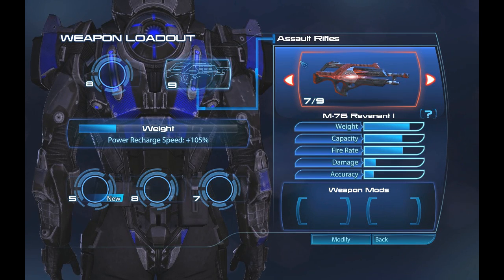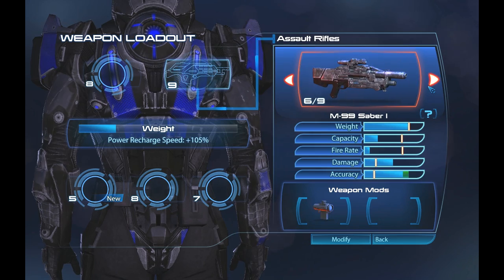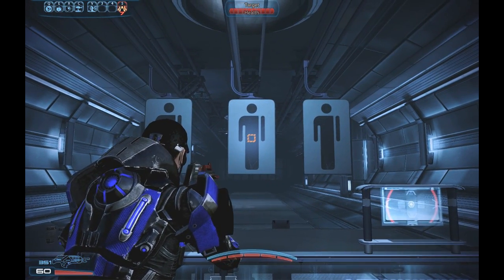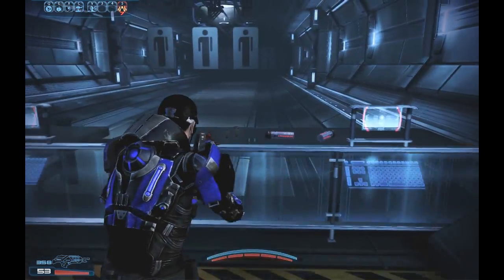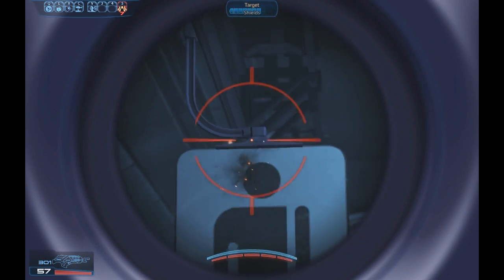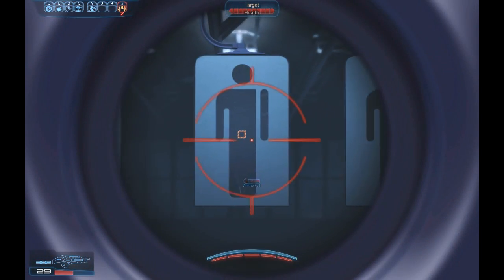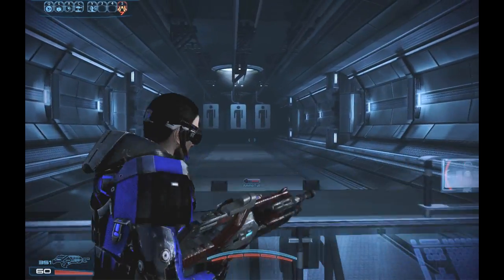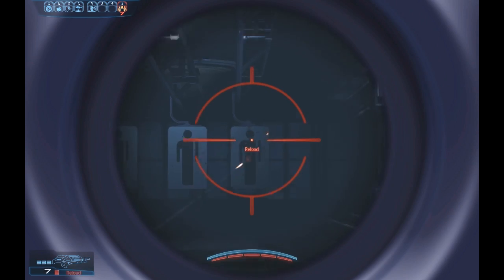Mass Effect 3 Target Practice Ep 31: Revenant w/ Commentary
The Revenant functions similarly to the Geth Pulse Rifle, but rather than having improved accuracy with reduced damage it does greater damage at the expense of lower accuracy. It is a light machine gun and as such has a high rate of fire with a large capacity (though smaller than the GPS.)

You find it during a plot mission on the Citadel, but it can be purchased later if overlooked.